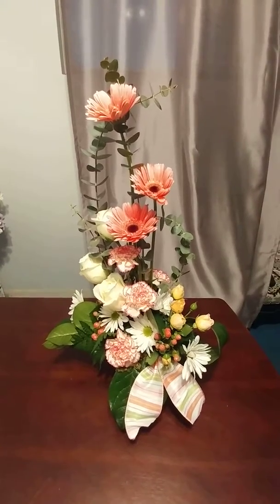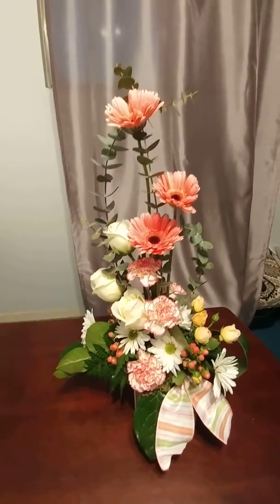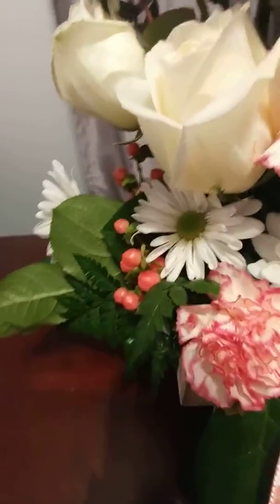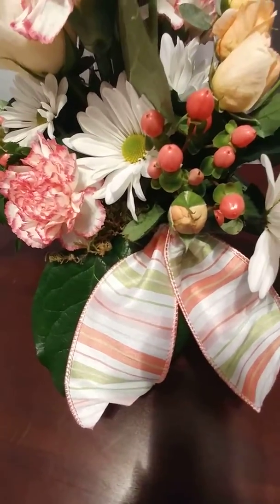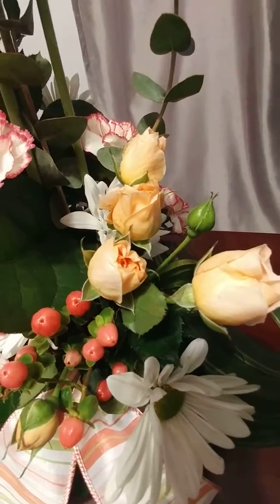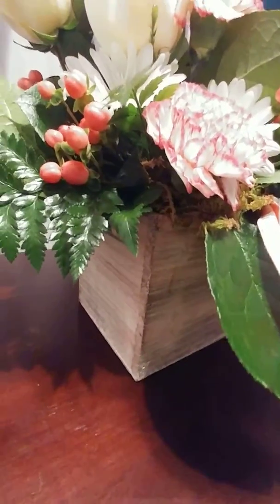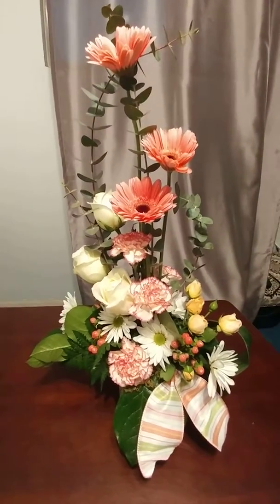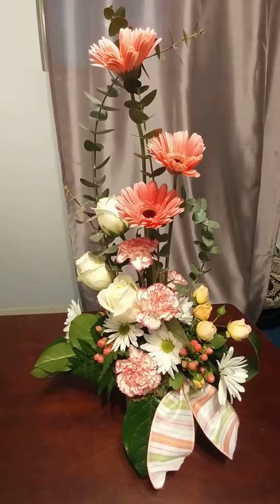Fun and stylish birthday arrangement in bright pink daisies and coral. We make one of a kind styles for every occasion , give us a call today!